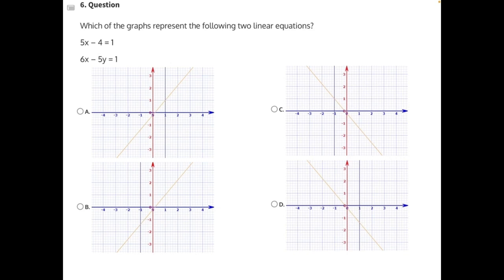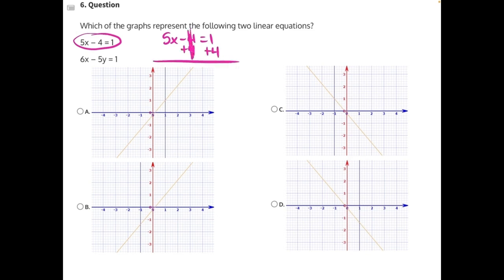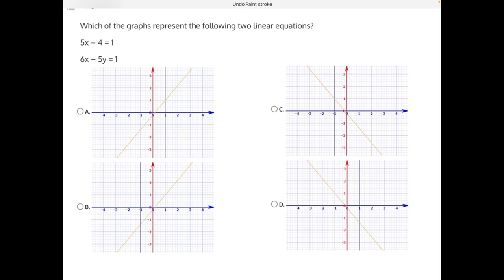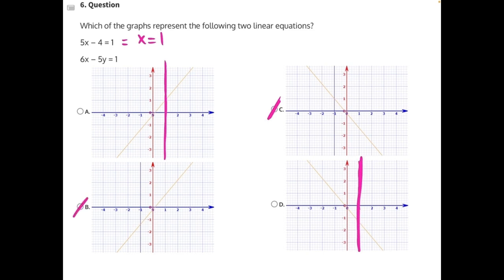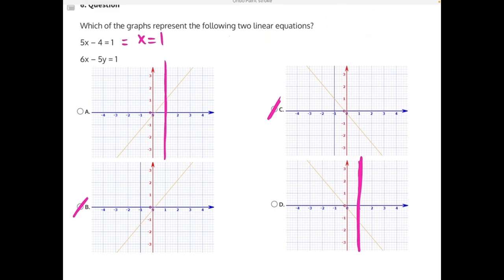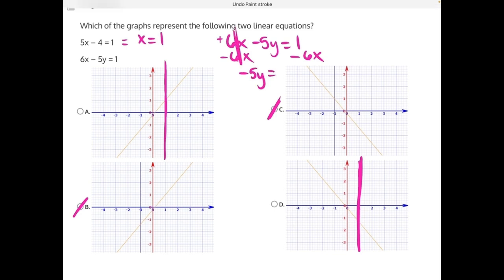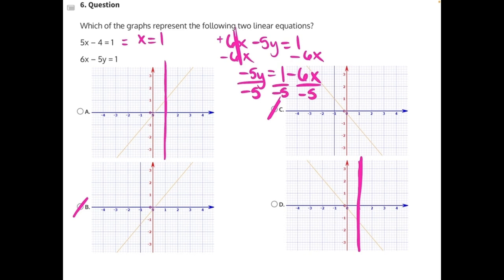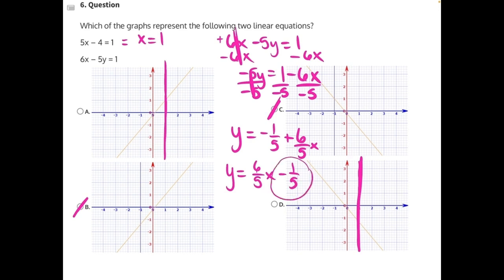Recognizing Linear Graphs 6 V2